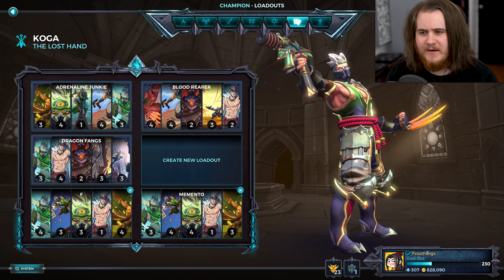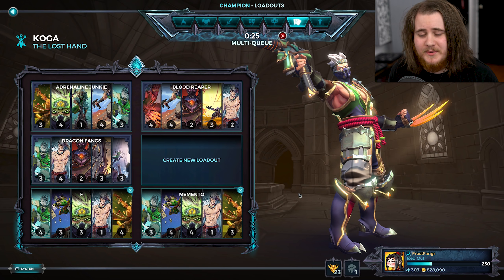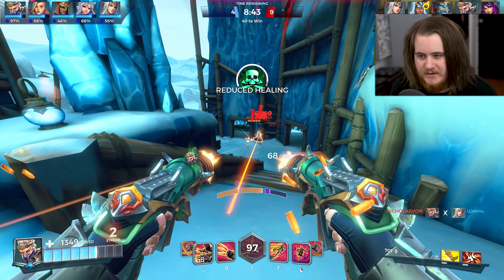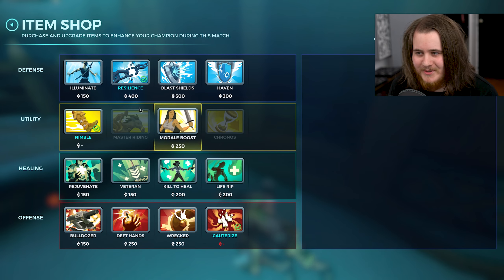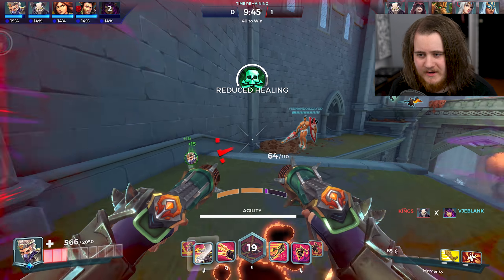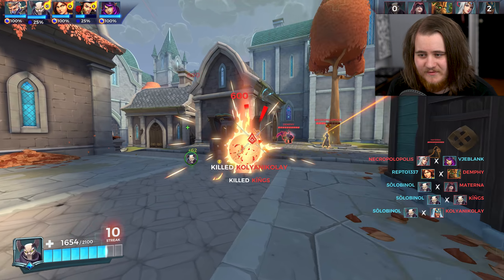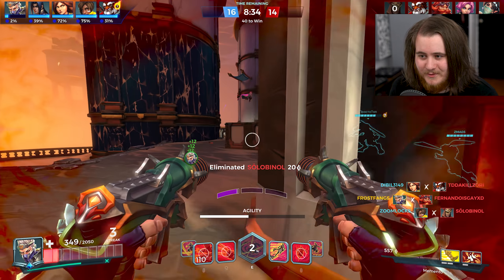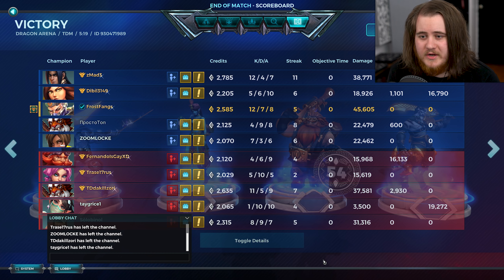KOGA'S SMGs ARE ALL YOU NEED! | Paladins Gameplay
Paladins Koga gameplay and build. Koga's SMGs are better than ever, with their reduced spread and increased range they're pretty mad.